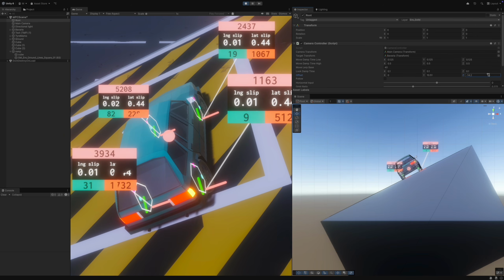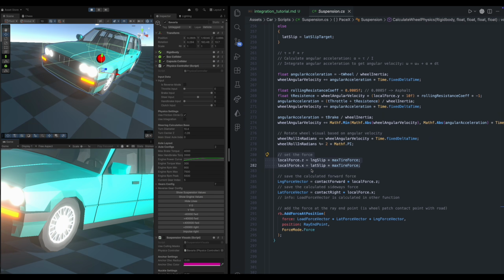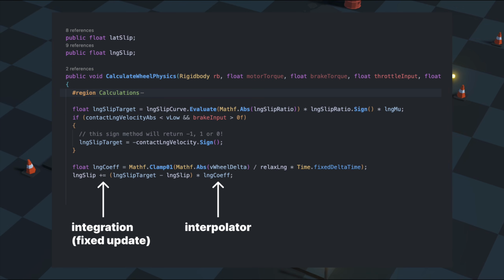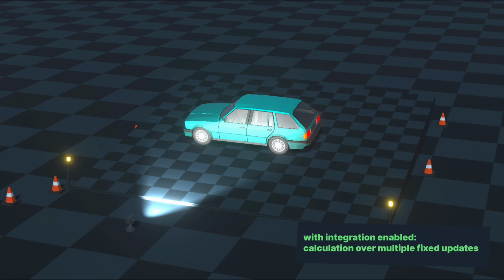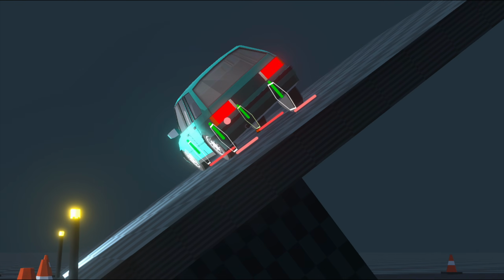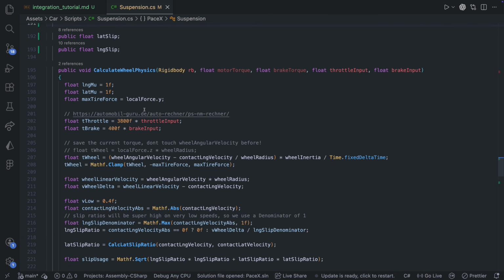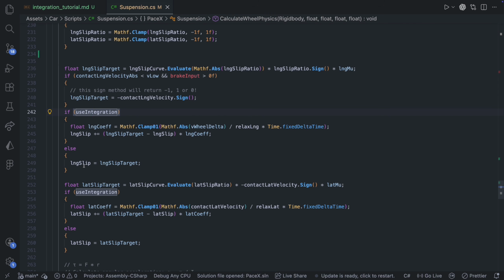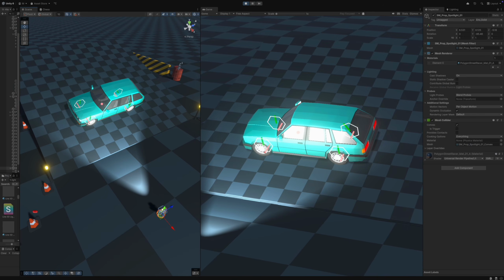I spent almost 2 years fixing low-speed jitter sliding in my Unity vehicle controller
In this video I break down how I fixed one of the most annoying problems in my custom Unity vehicle controller: low-speed jitter, slope sliding, and unstable tire forces when the car is almost standing still.

The setup uses a custom raycast suspension, Rigidbody physics, FixedUpdate, slip ratio, lateral slip, longitudinal slip, tire grip curves, friction circle logic, and AddForceAtPosition to apply the final wheel forces.

The main issue was that the tire response reacted too instantly every physics frame. On slopes, inclines, or declines, this caused the vehicle to fight against gravity, jitter in place, or slide in an unnatural way.

The fix was slip integration: instead of snapping the tire force directly to the target grip value, the system blends the tire response over multiple FixedUpdate steps. This gives the grip a short memory and makes the vehicle more stable at standstill and more natural when it starts to move.

If you are working on Unity car physics, a custom car controller, raycast wheels, suspension physics, slope handling, tire friction, slip ratio, vehicle jitter fixes, or Rigidbody vehicle movement, this breakdown may help.

If the video was useful, a like would help a lot. This is a very niche topic, so comments also help the video reach the right people. If you have questions, feel free to write them below. I will try to answer as many comments as I can.